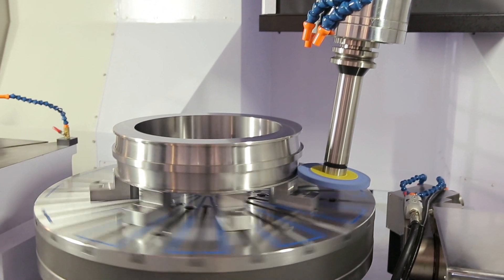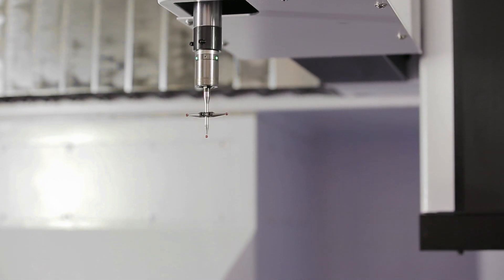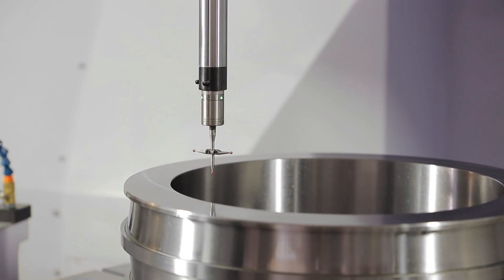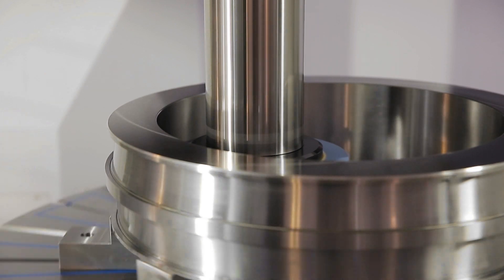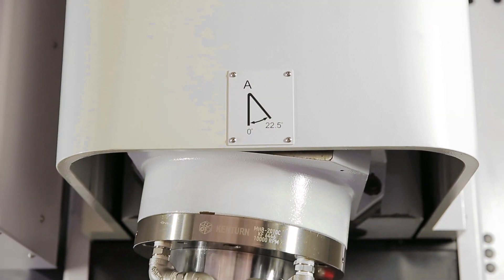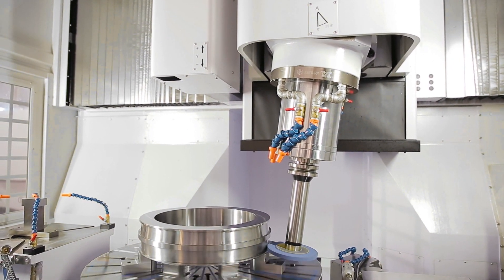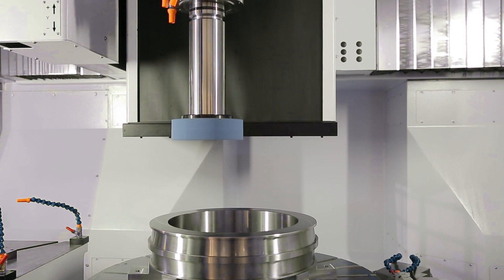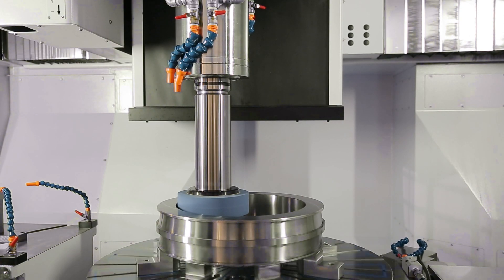Vertical Grinding Machine For Aerospace Industry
If you are interested in other manufacturing and automation related topics you can check out the following link:

Here you can learn more about our channel and get in touch with us: